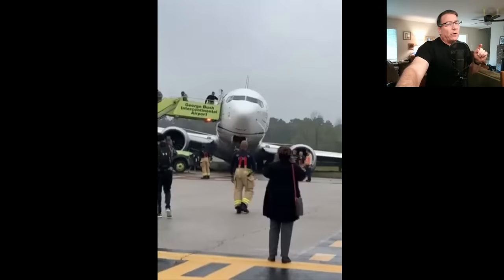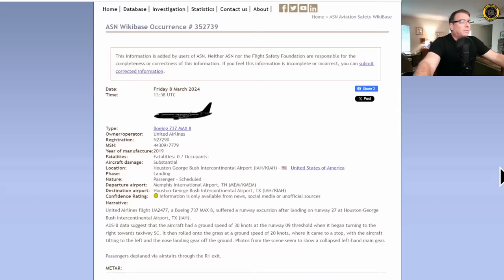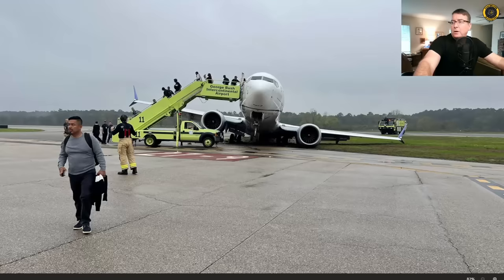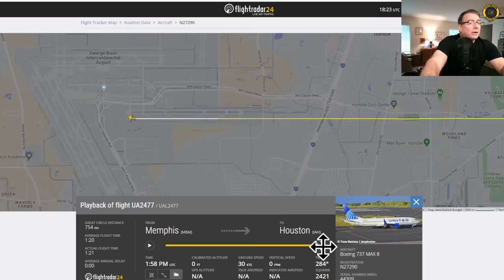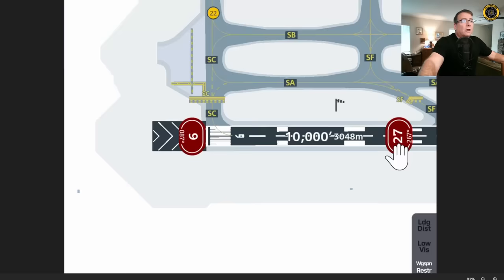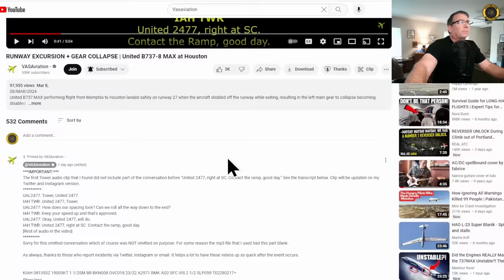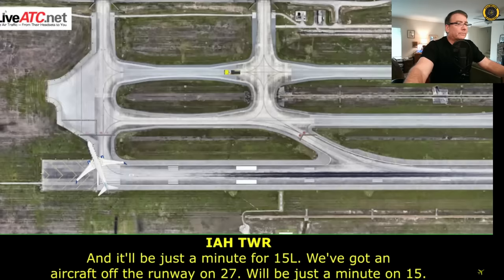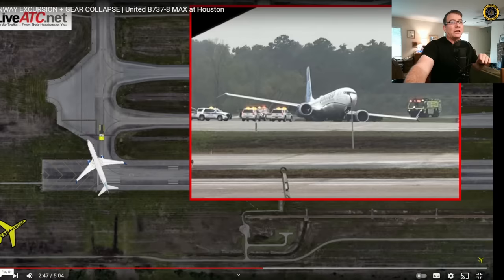United 737 Max Runway Excursion IAH 8 March 2024